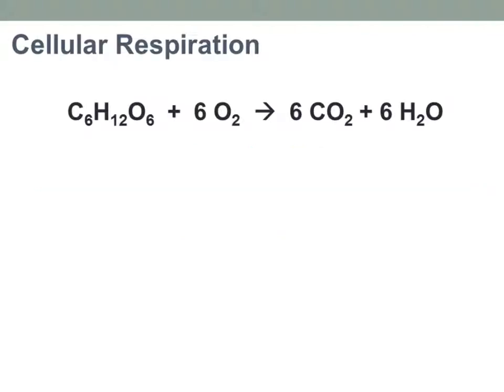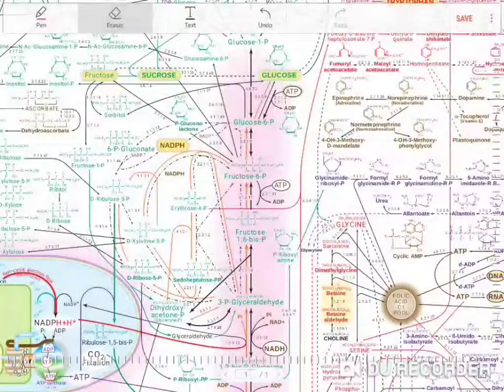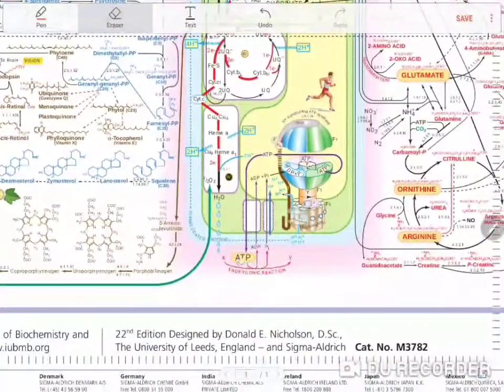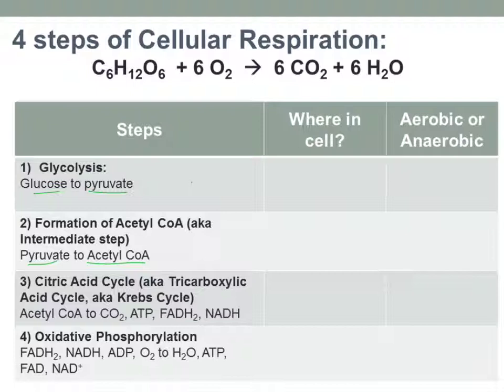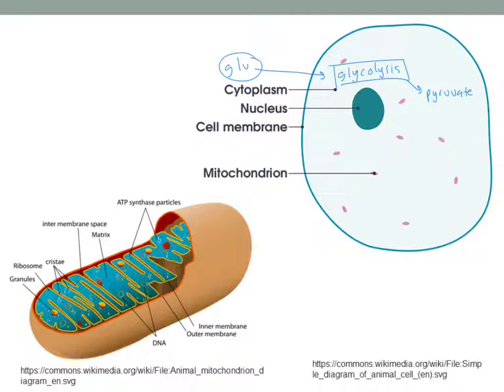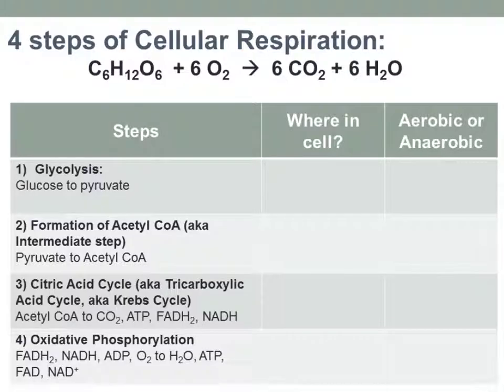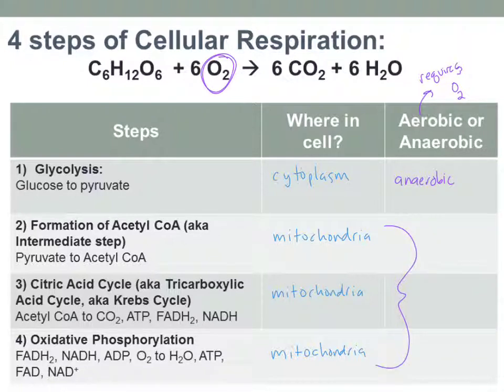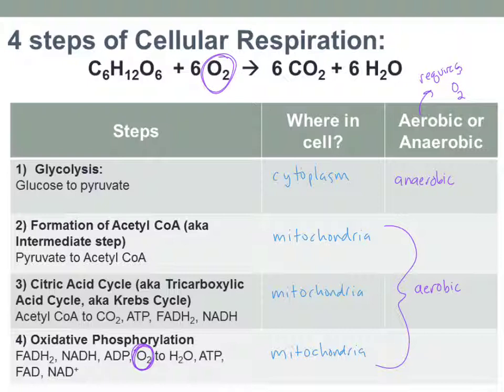Introduction to Cellular Respiration